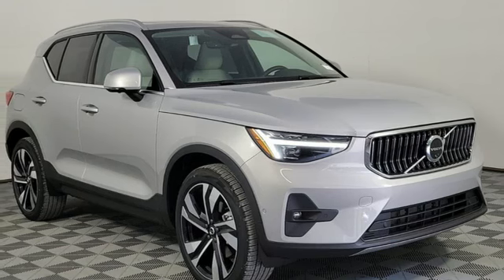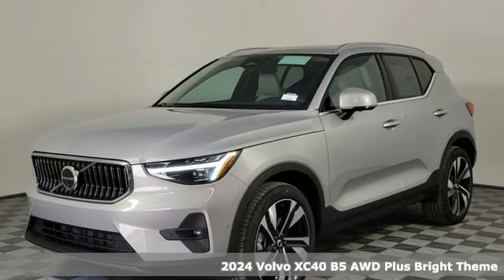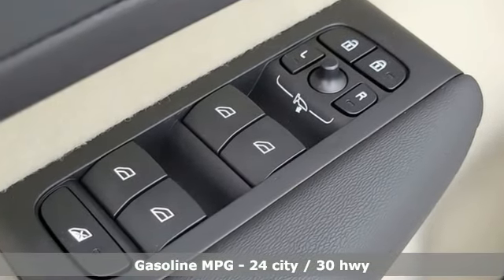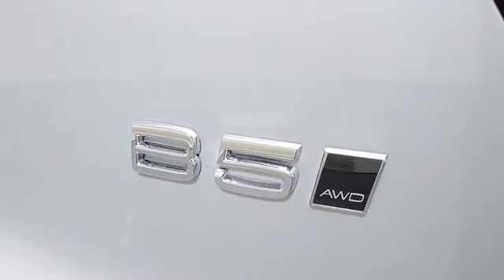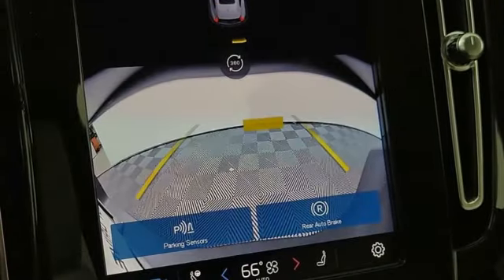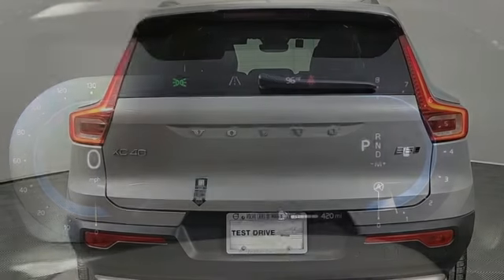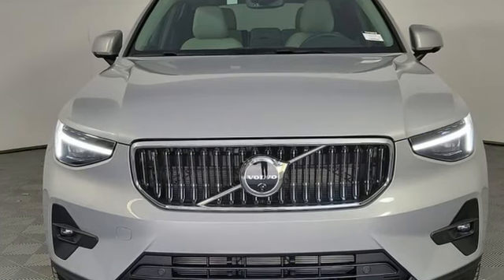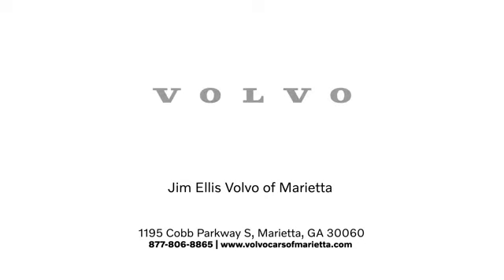New 2024 Volvo XC40 Marietta, GA Atlanta, GA TV10470 - SOLD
Year: 2024
Make: Volvo
Model: XC40
Trim: B5 Plus Bright Theme
Engine: 2.0L I4 Turbocharged DOHC 16V LEV3-ULEV70
Transmission: Automatic with Geartronic
Color: Silver
Interior: Blond/Charcoal
Stock #: TV10470
VIN: YV4L12UE7R2377371
Volvo Cars of Marietta is pleased to present you the Scandinavian luxury, unparalleled technology, and effortless power found in this 2024 Volvo XC40 B5 Plus Bright Theme.brbrAt Volvo Cars of Marietta, we take pride in everything we do. We are a small boutique dealership with a family friendly environment and are the recipients of DealerRater's 2022 Consumer Satisfaction Please visit the Dealer Rater website to see what our customers are saying about us. We are eager to help you find the car you are looking for whether you prefer to shop online or in our showroom. We are conveniently located on Cobb Parkway in Marietta, just north of Dobbins Air Reserve Base.

Address:
1195 Cobb Parkway S